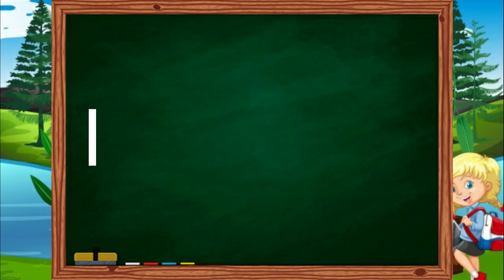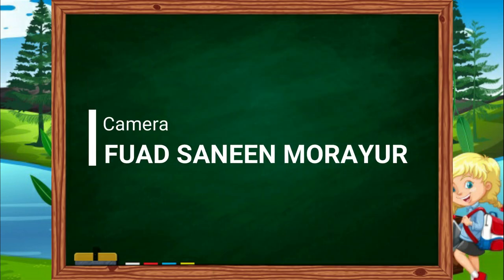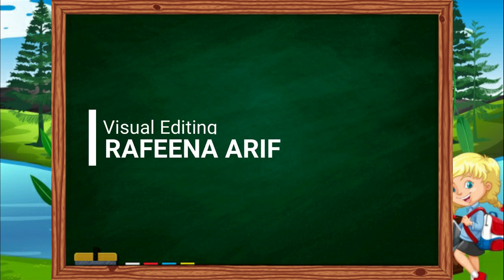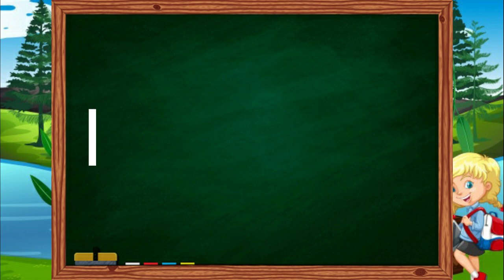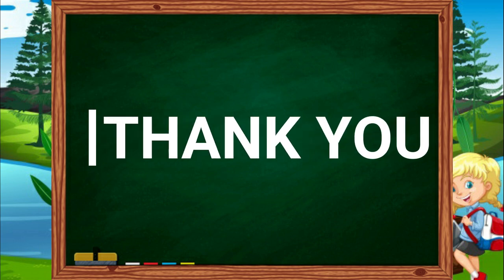LKG online class l Environment Science l Flowers l Ansar English School, Perumpilavu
LKG online classl Environment Science l Flowers. Rashmi Ravisankar KG Section.Ansar English School, Perumpilavu